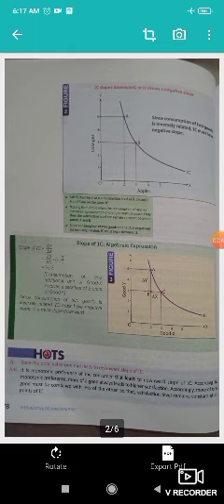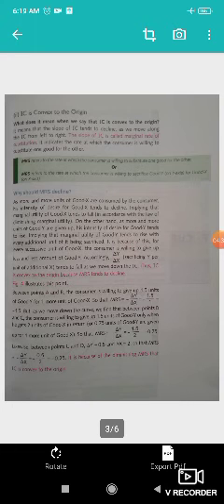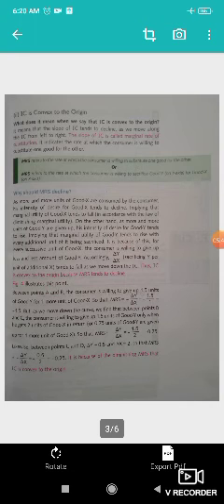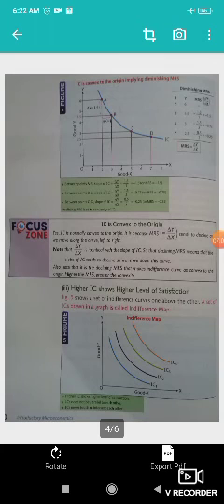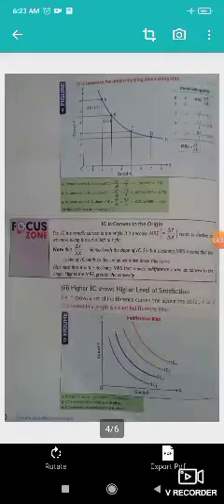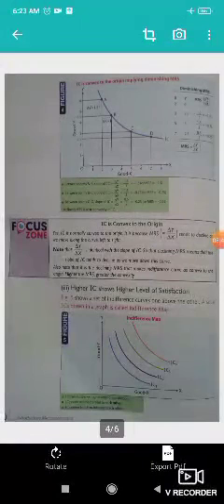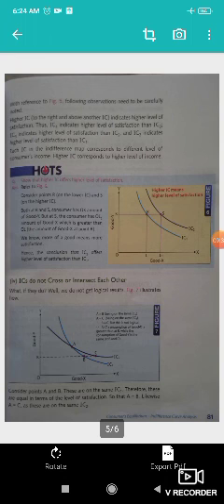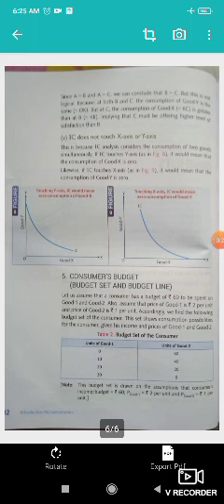Consumer Equilibrium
Properties of IC